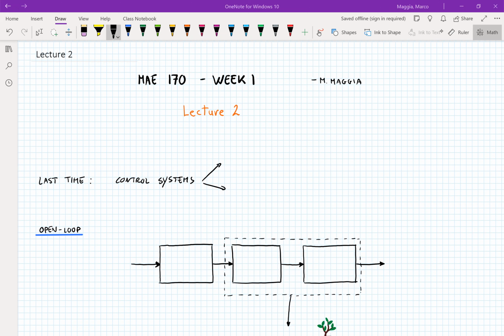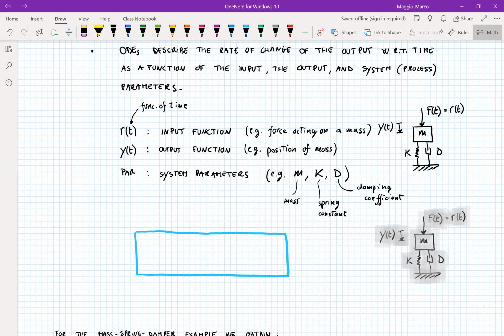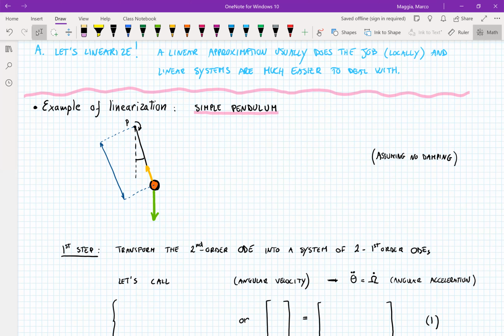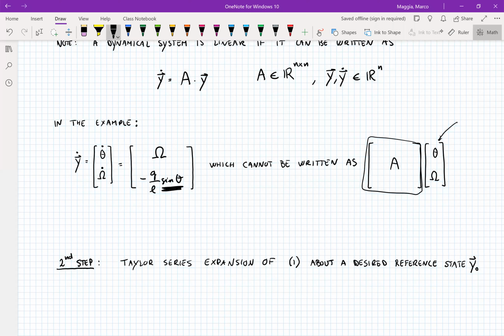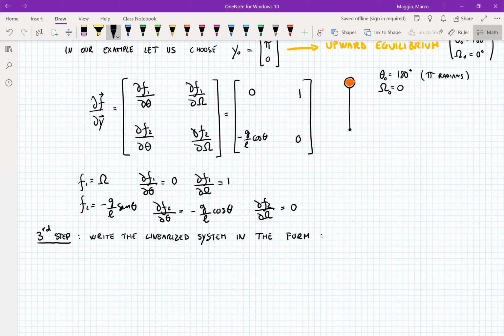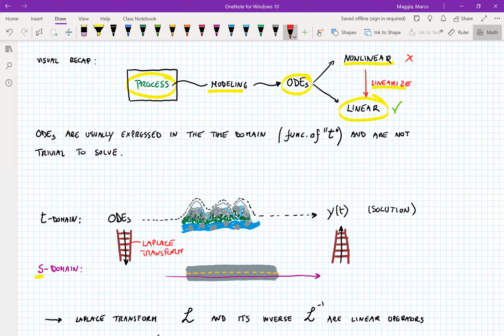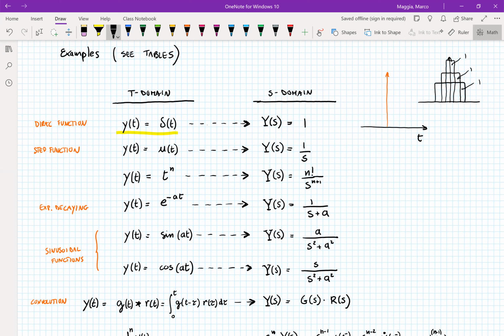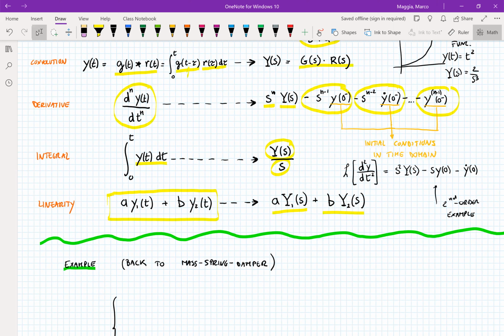MAE170 - Lecture 2